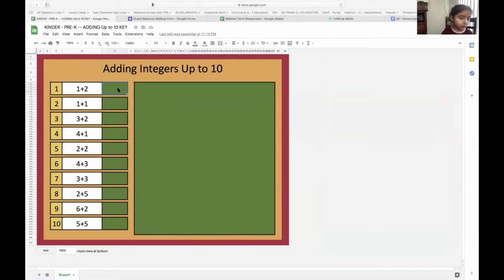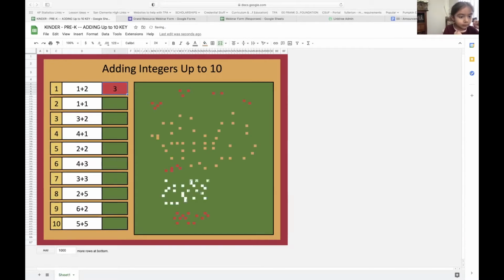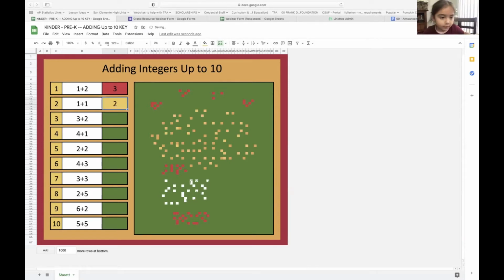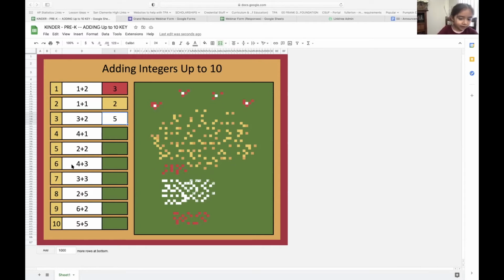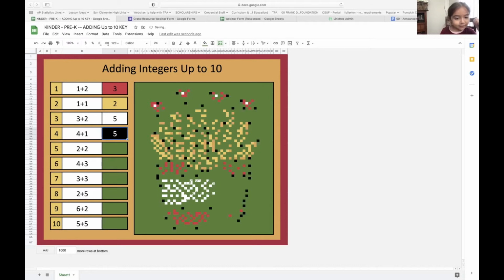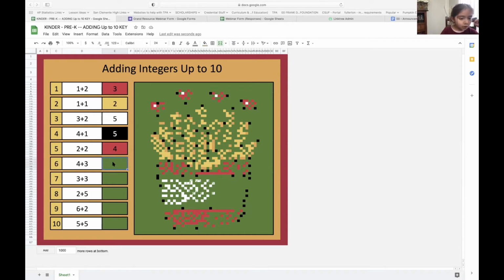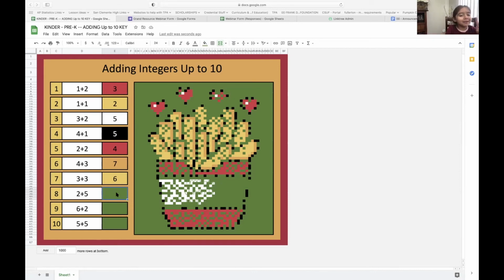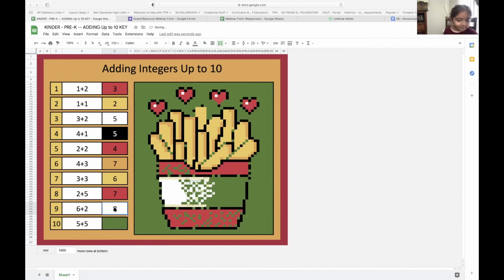Angie's Kinder Summer Academy Video #5 - Adding to 10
This is the 5th video in a series we are kicking off for the summer featuring Jorgelina's 4-year old daughter Angie. She is currently in the summer before starting off Kindergarten! She has never been to school and is excited to soak in all the learning!

In this video, she is practicing adding two integers up to 10! She is using her fingers to aid her! Let her silliness get your kids excited for learning over the summer!

She has been pixel obsessed for a few weeks now, so this series was born out of that love!

We are hoping that our activities will help your littles learn too! If you can use them in your kindergarten classroom, please do!

Now the fun stuff! Click below to access the activity for your own children:

Are you a teacher and are looking for activities geared towards what you teach? We have 4 stores to choose from that would appreciate your support!

PAME Resources is ran by the three of us, and we sell our templates and full instructions so that you can customize them for your classroom: